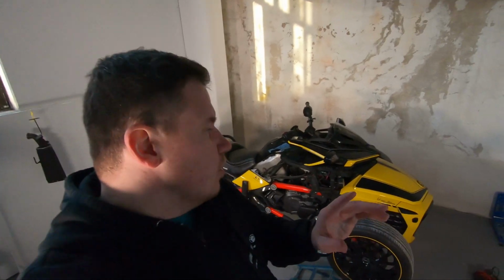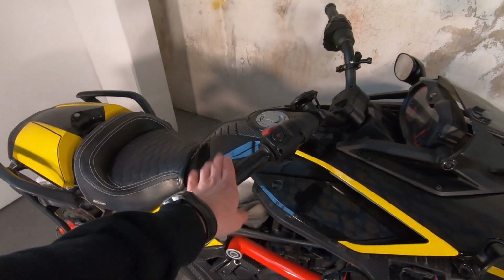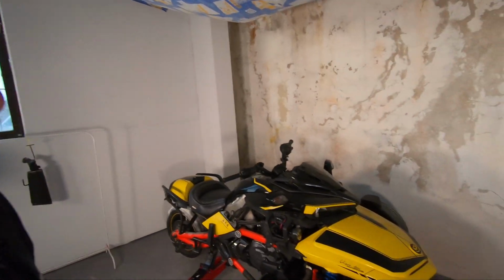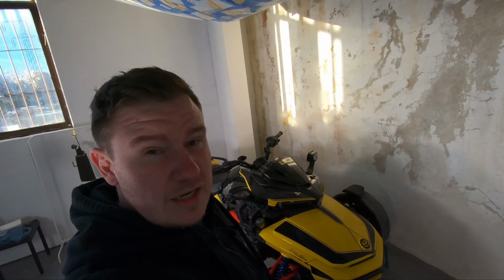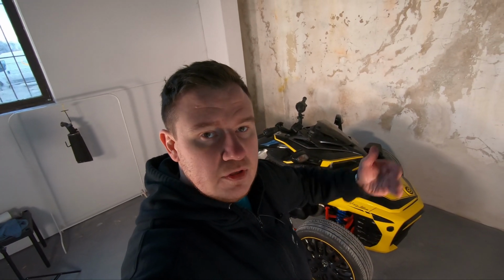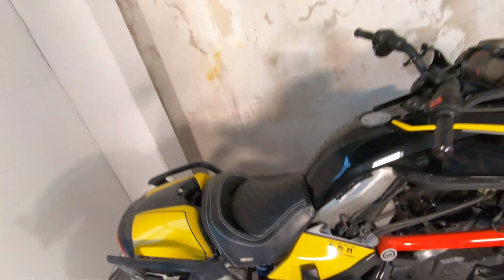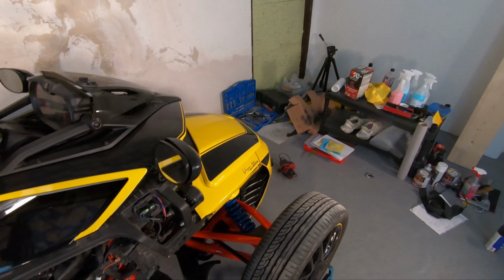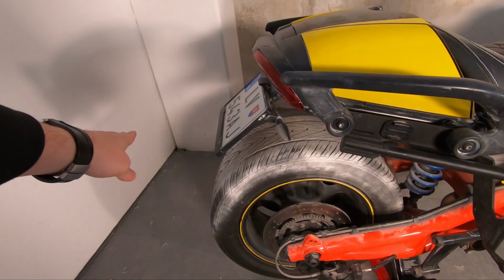Dont buy UPGRADES for Can Am SPYDER or RYKER before you watch this!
For over FIVE years I am vlogging about BRP Can Am SPYDER and RYKER world, I have put probably every possible upgrade on TheBeast - BRP Can Am Spyder and today I will answer to your basic QUESTION:
What is the BEST upgrade you can put on CanAm SPYDER or RYKER?

TheBeast: BRP CanAm Spyder F3s, 2015, Rotax engine 1330cc, K&N Filter, Wilbers Shocks, Lamonster pipe, Bajaron Swaybar, Akrapovic Exhaust, ECU Upgrade/remap, SlingMods LED fog lights, MartinTheVlogger Brake Eyes